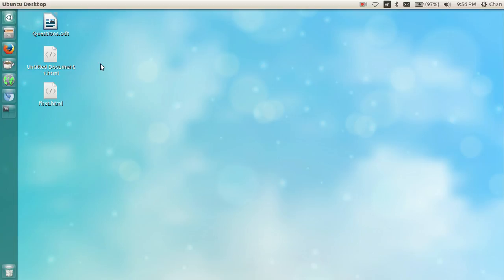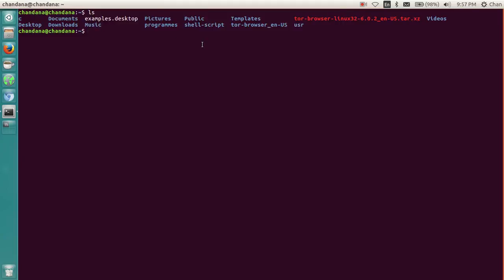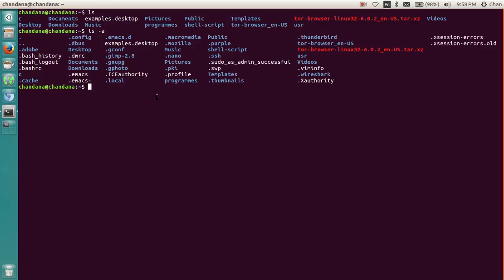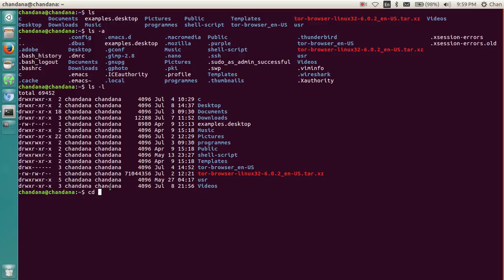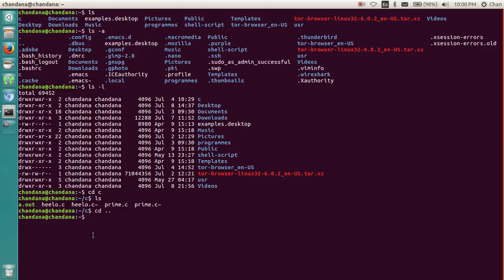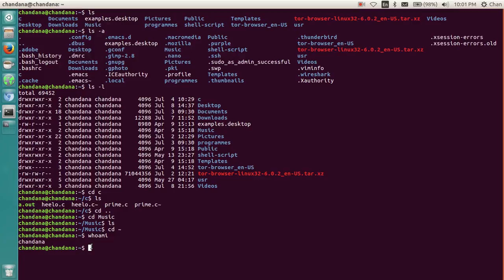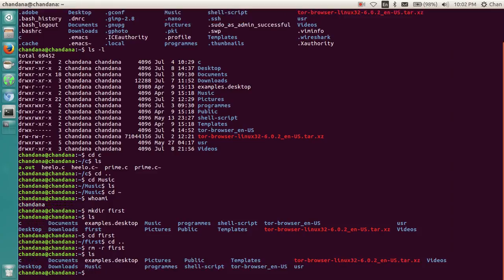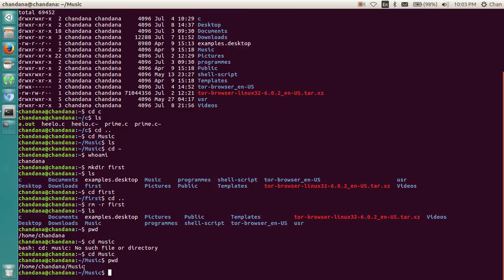UNIX Commands:A Beginner's Guide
The list of commands used are:
1)ls
2)cd
3)whoami
4)mkdir
5)rm
6)pwd